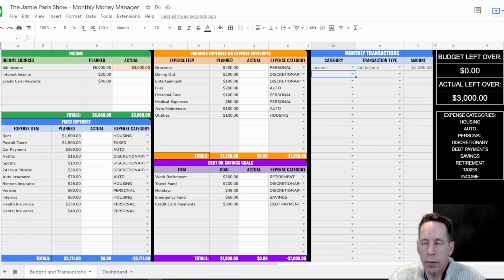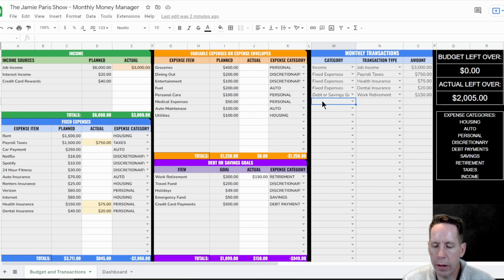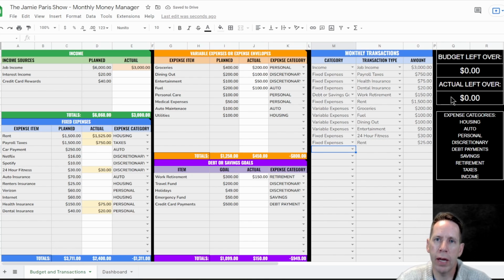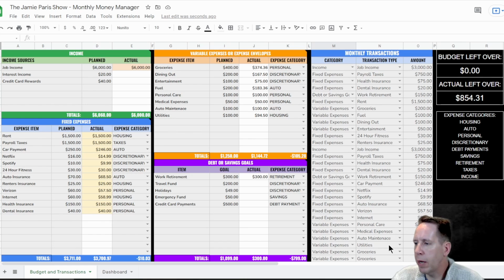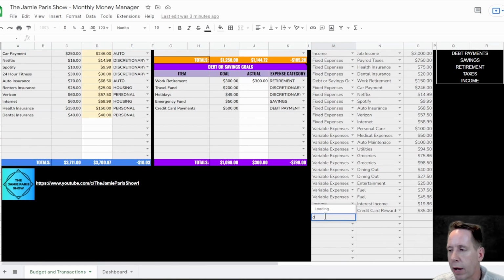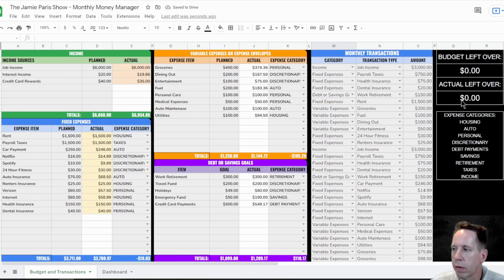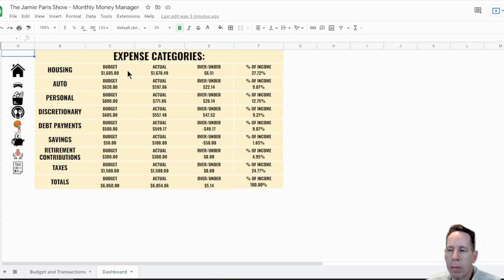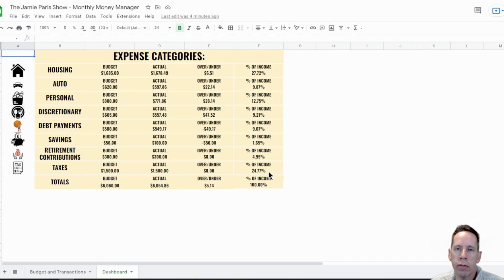STOP Living Paycheck to Paycheck |What is your PLAN for your MONEY Part 2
In today's video we go over how to create a plan for your money so you can stop living paycheck to paycheck.  To get out of debt or to stop living paycheck to paycheck you need to create a plan for each dollar of your paycheck.  This video will show you how to use the spreadsheet to track your money plan that I created free for you to use.